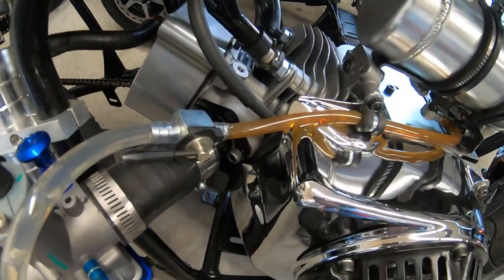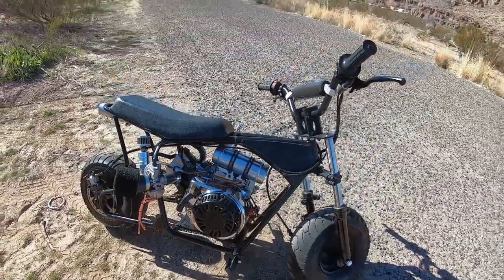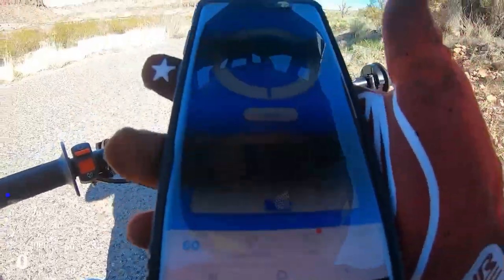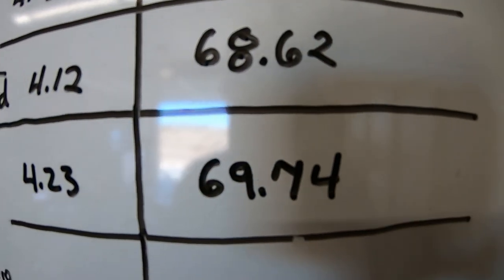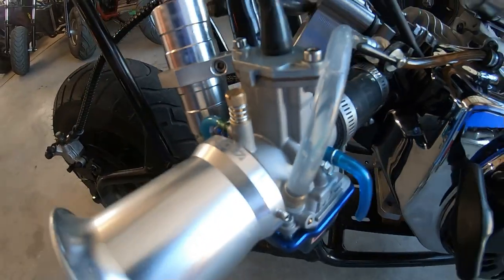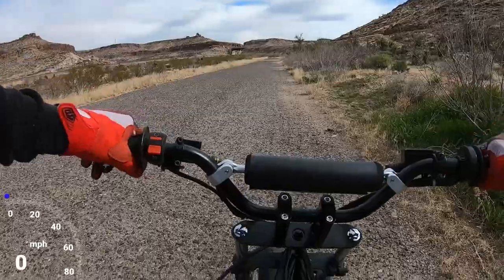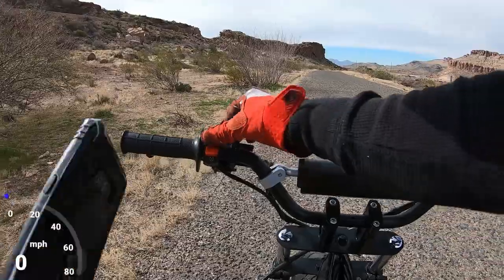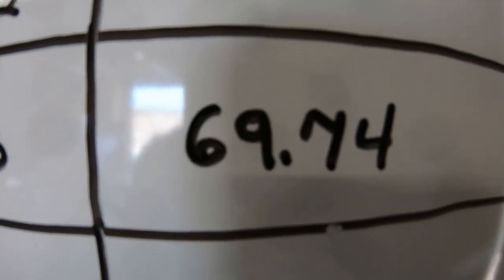installed Rev ratio rockers on the Tillotson 225 And this happened...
Installed a Paul's Karts small chamber 14cc big valve 28/32 head
along with a PKRPM cam with roller rockers and a 28MM D slide carburetor on the Tillotson 225 powered Mega Moto 80/105